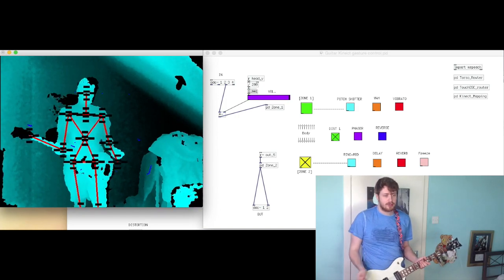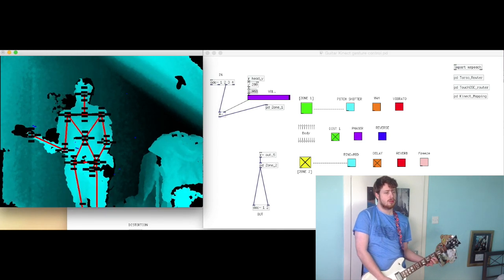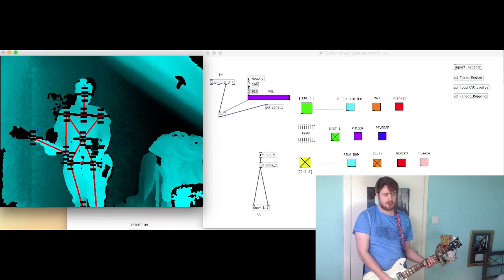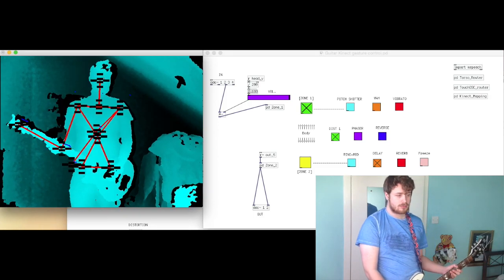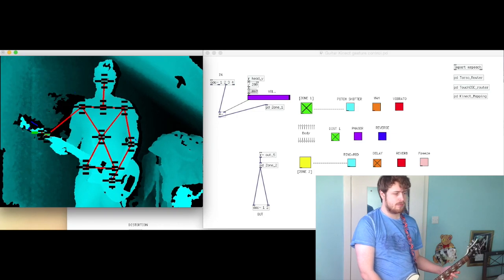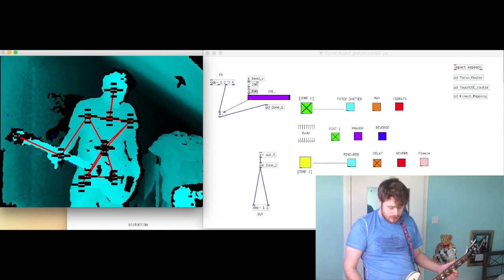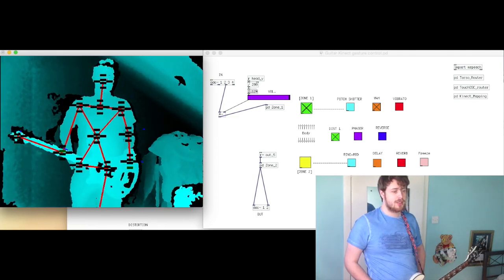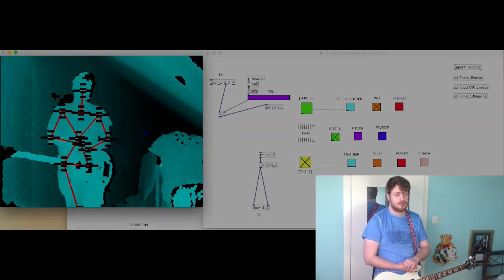Gesture Guitar Effects - useful pure data object ("+")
Video as part of Portfolio